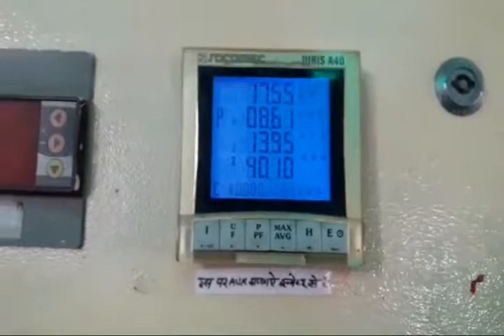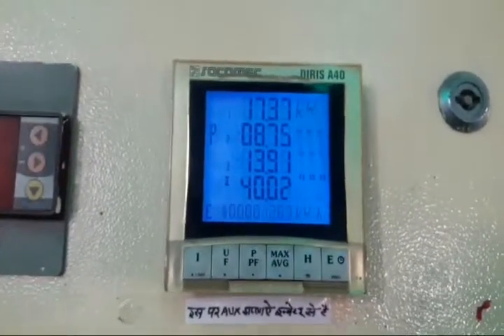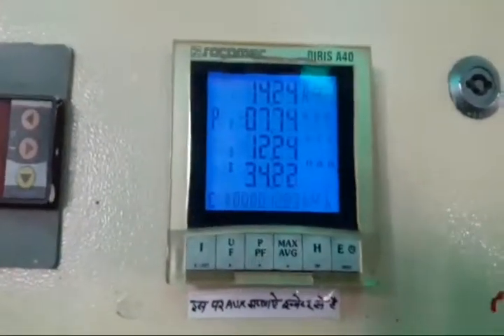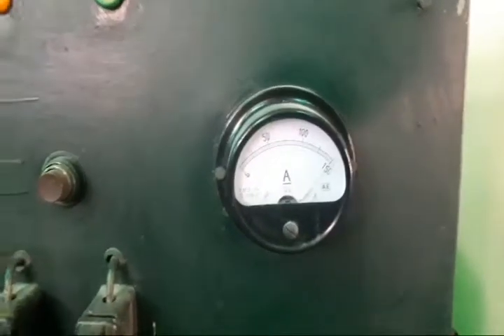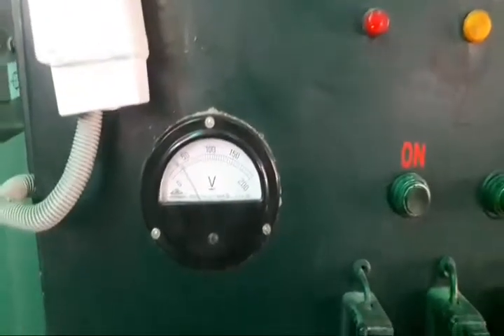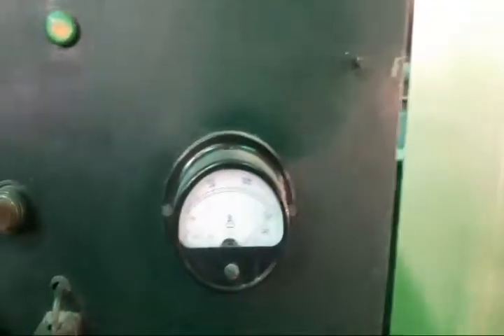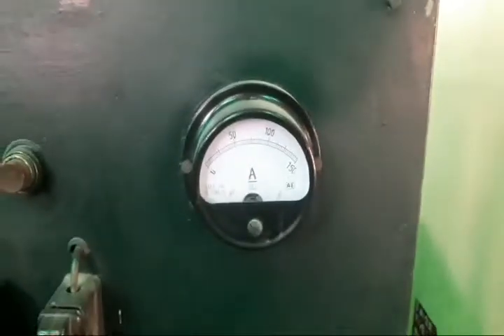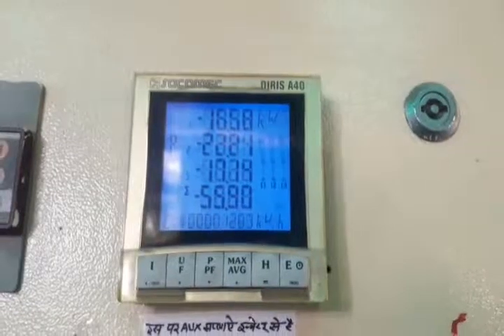Solar power synchronization with DG set more Solar generation-Ve load Engine die ?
Purpose of this video put on net is , any body faced it and what is technical reason behind it
500 KVA DG got trip no indication, checked found -ve Kw load showing on panel. All solar plants cut off. Positive load figures appeared on DG panel. Totally white smoke coming from exhaust. After Solar panels cut , no smoke visible.